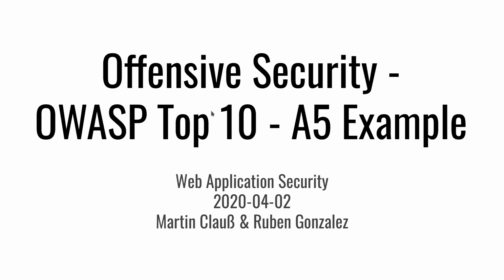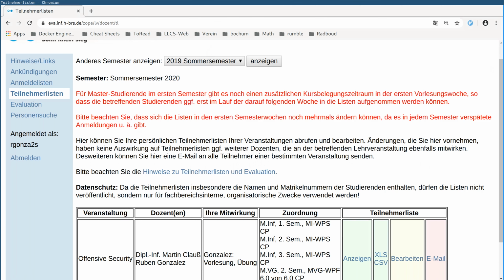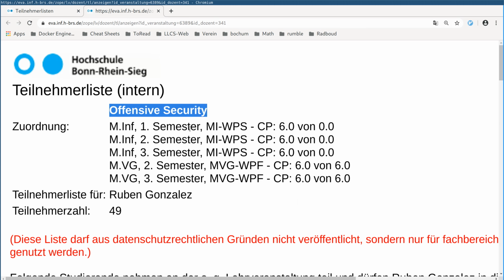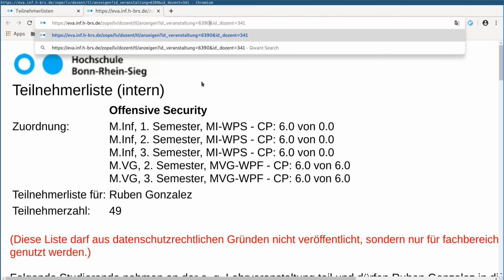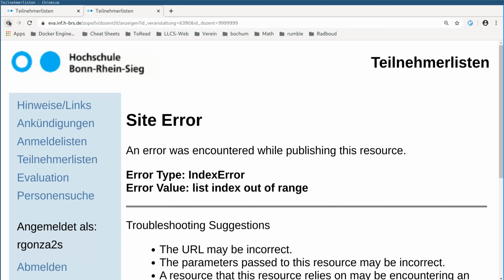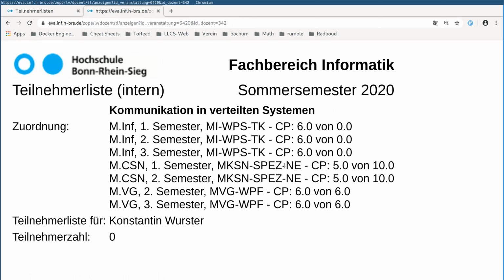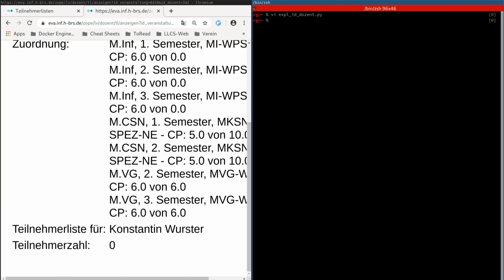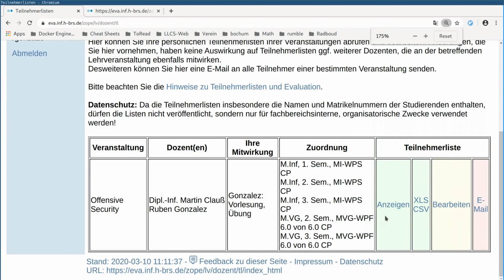00-01-02 OWASP A5 Example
Description:
This video shows how a typical implementation flaw in a web application looks like.

Learning Goals:
Identifying real instances of the OWASP Top 10 vulnerability types.